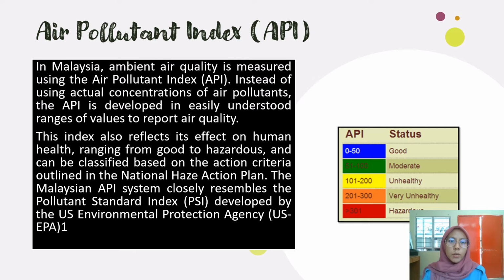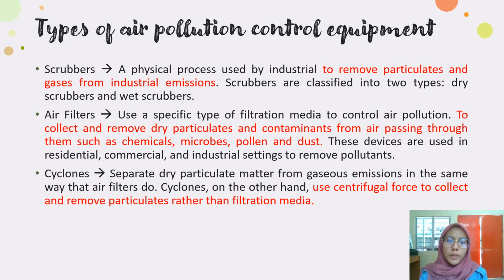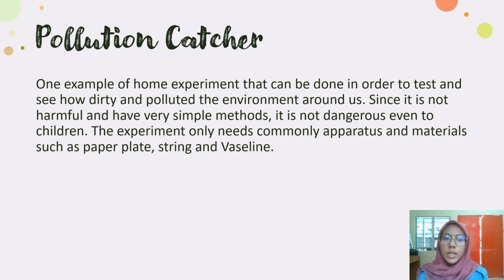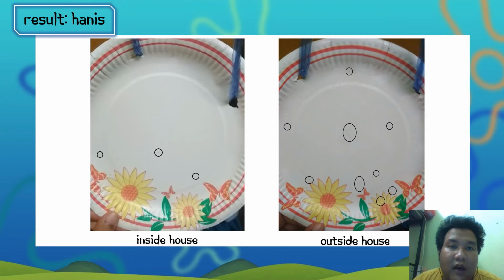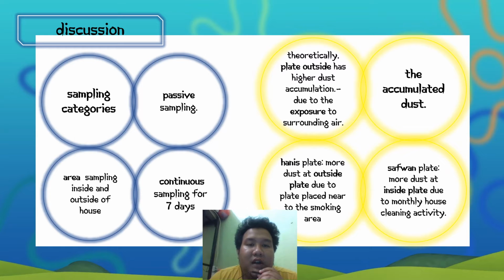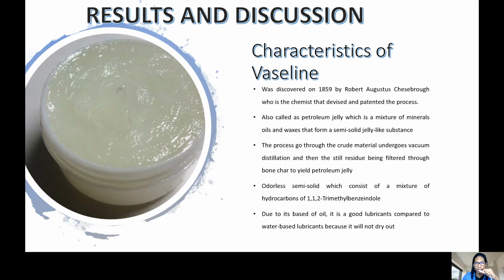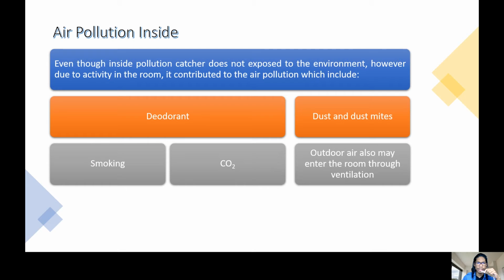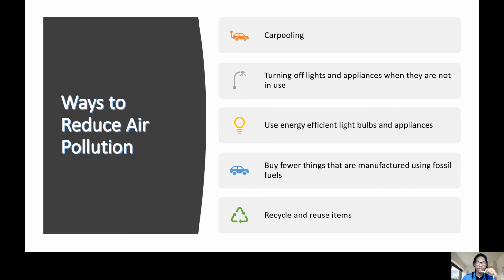Group 1 Home Experiment Pollutant Catcher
This Video Uploaded for subject Air Pollution Technology CEB30403 at UniKL Micet